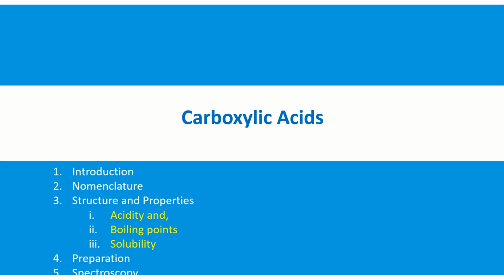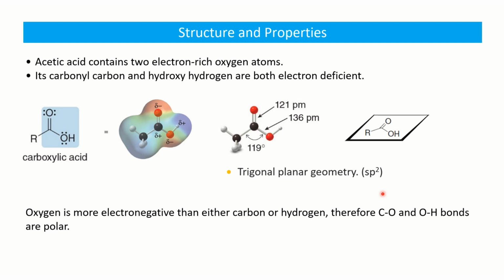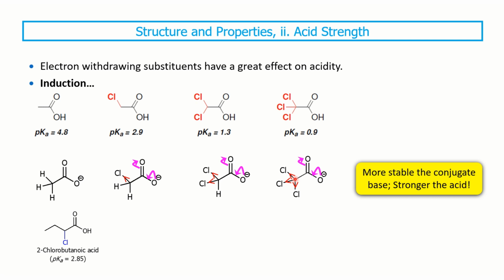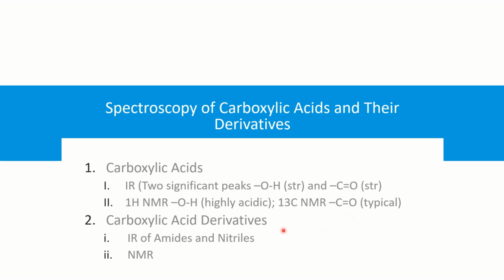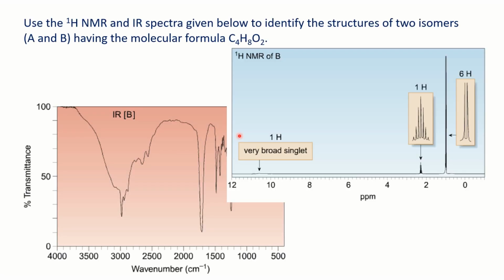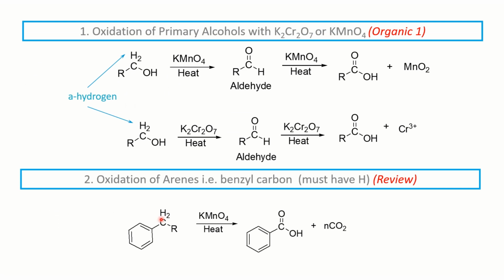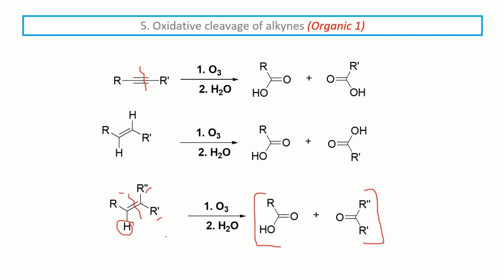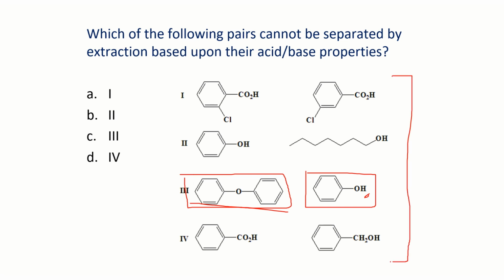2211 Presentation Lecture 4 Intro to Carboxylic Acids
Brief Introduction to Carboxylic Acids